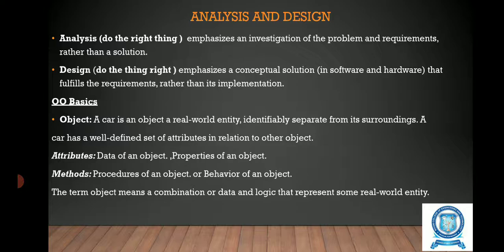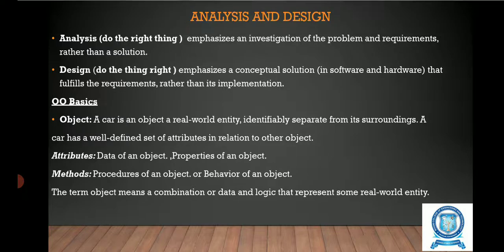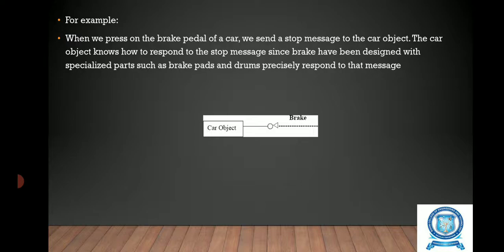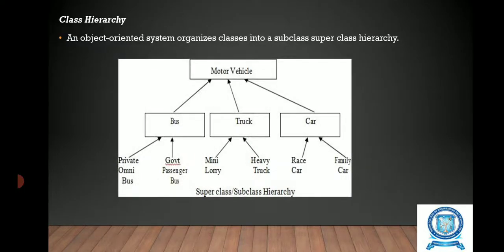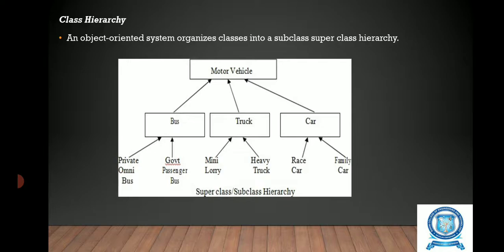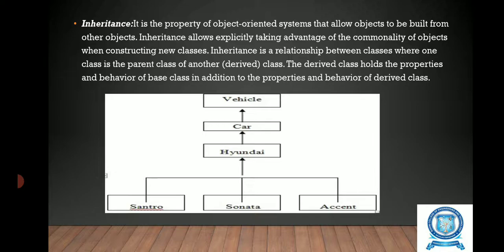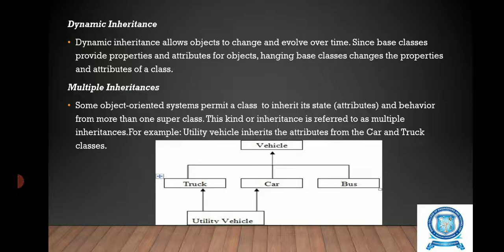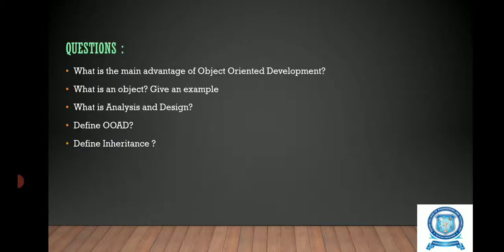Introduction to OO Basics